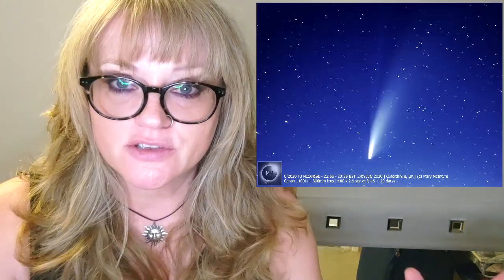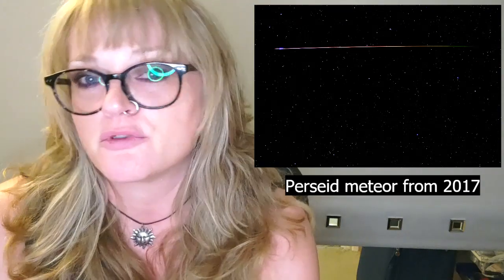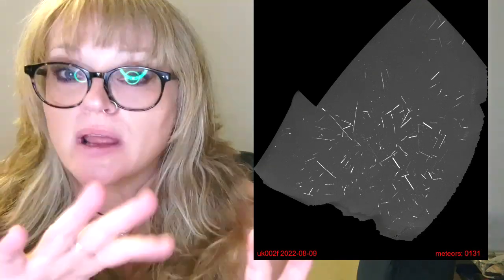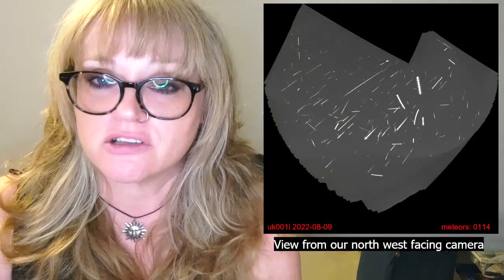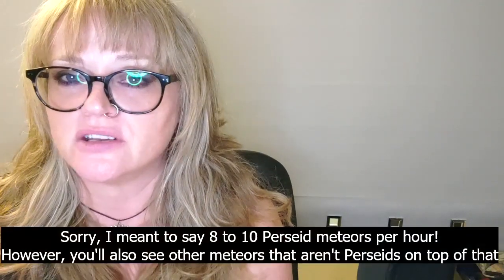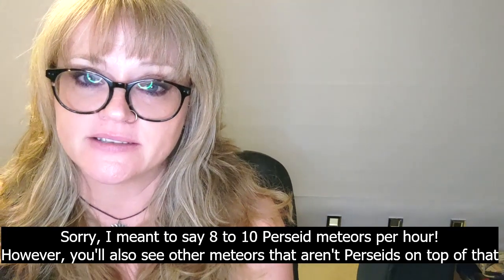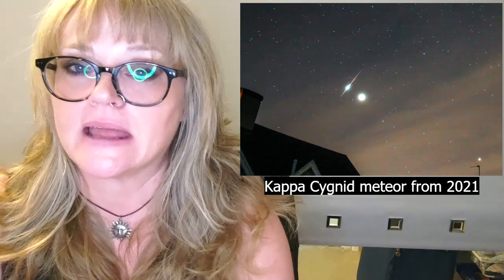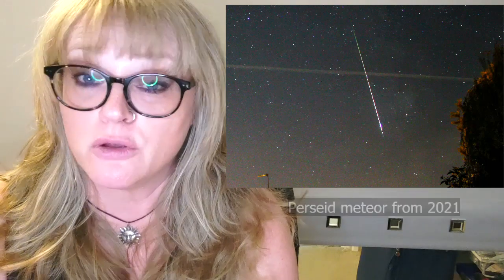Perseids Meteor Shower 2022 and How to Observe It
The Perseids Meteor Shower is happening right now!

In this video I tell you all you need to know to observe it. The photos used in this video were all taken by me, our four meteor cameras + heatmap from our radio meteor detector.  Our four meteor cameras have collectively been detecting over 400 meteors every night this week, but they are more sensitive than our eyes.

If you want to learn how I photograph a meteor shower, check out this video that I did for the UK Meteor Network

Make sure you're following me on social media to keep up to date with what we're detecting!